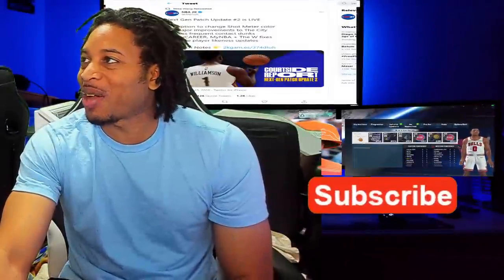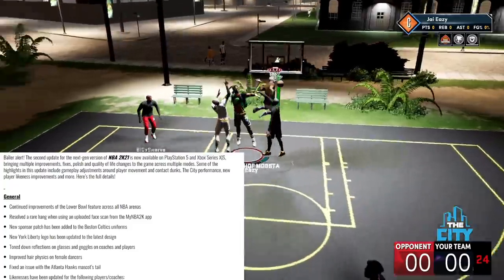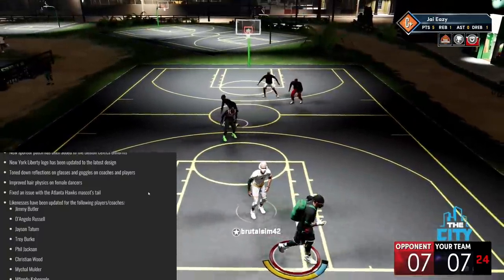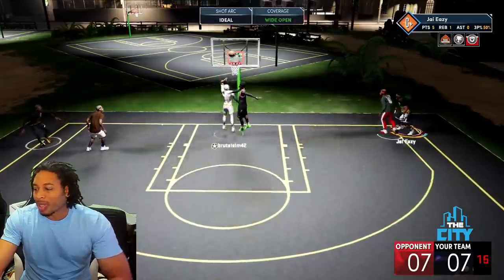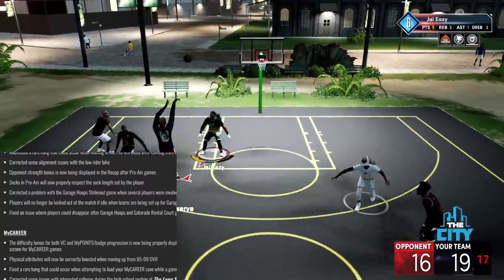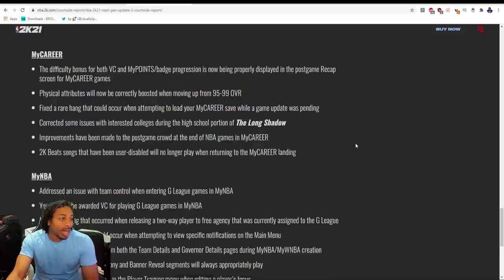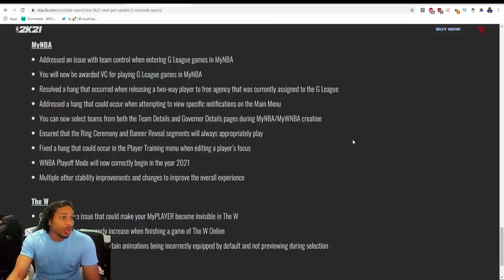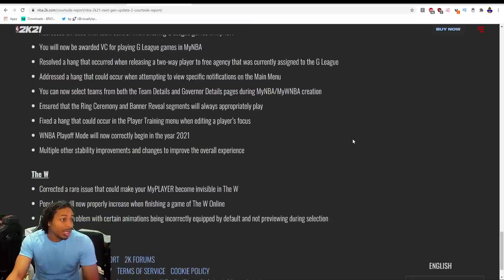MIKE WANG DROPS NBA 2K21 NEXT GEN PATCH 2 / 1.02 PATCH NOTES - NO MORE CHOP - RIP CONTACT DUNKS